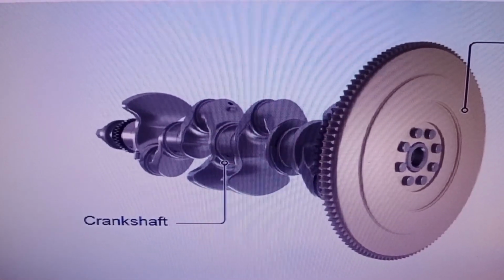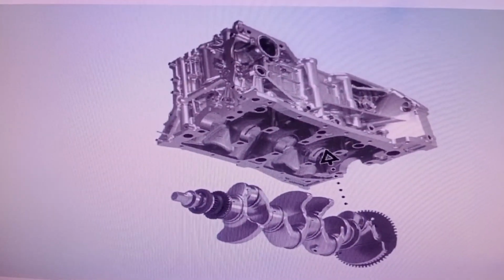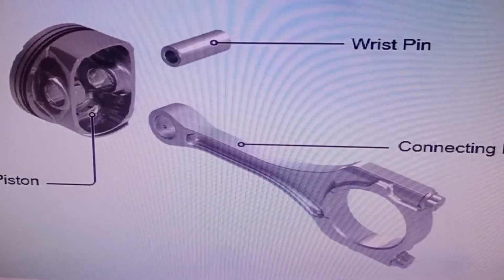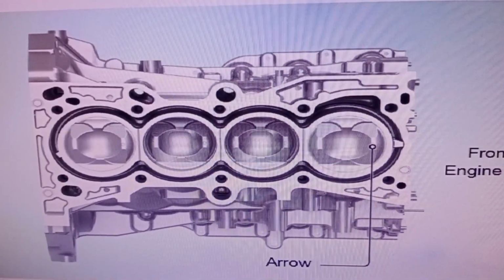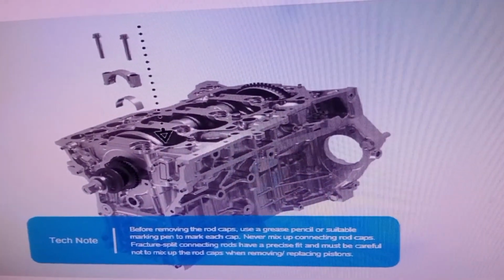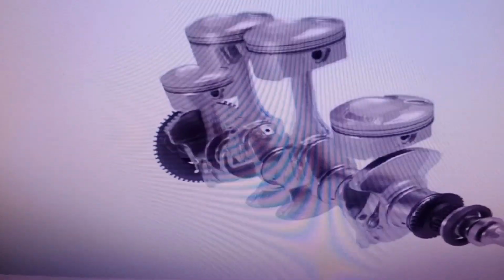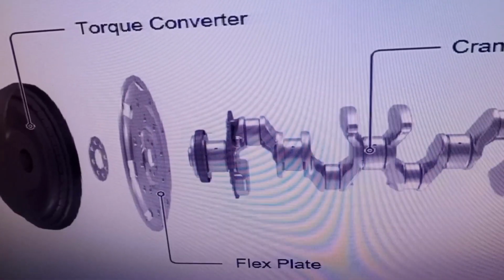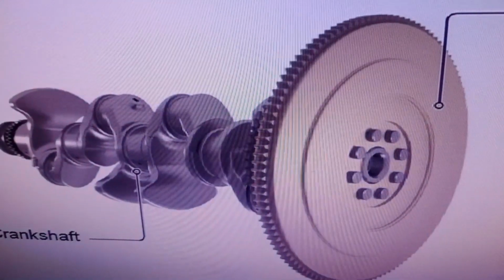engine block parts and function/cylinder block parts and function/car engine block